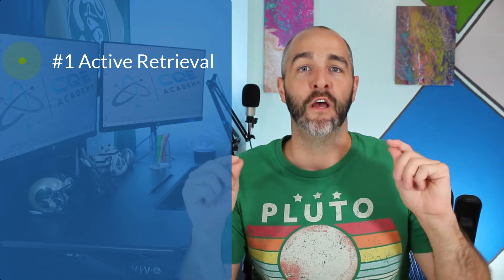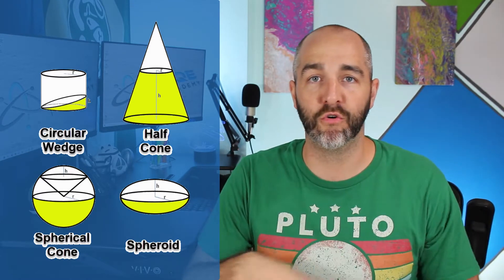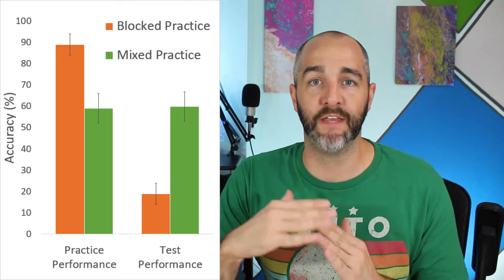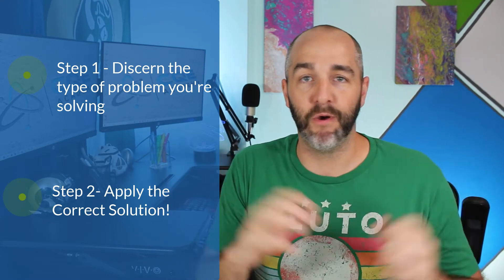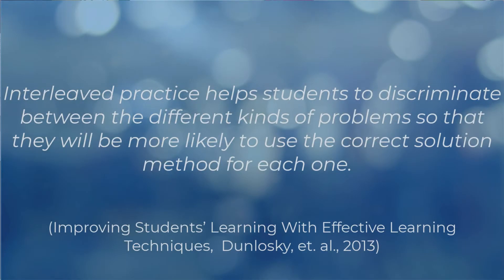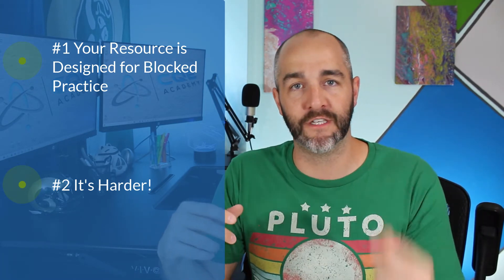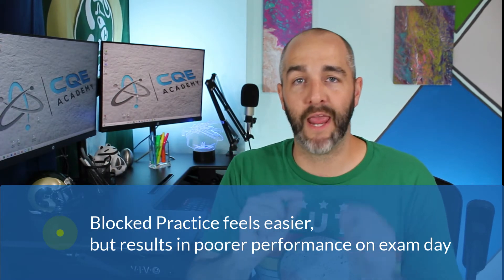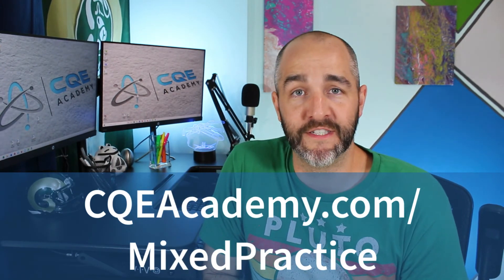CQE Exam Preparation Tip #3 – Mix Up Your Practice (DON’T CRAM)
If you want to learn all of the topics on the CQE Exam, how should you practice?

And what sort of practice exam is best???

Would you rather . . . . take a practice exam on each topic individually.

Or . . .  should you take a practice exam that covers all of those topics???

Well, check out this video to learn the answer!!!

This is actually Part 3 in a 3-part series on how to effectively prepare for the CQE Exam!

Here are the different topics that we cover in the video:

The research that demonstrates the value of Mixed Practice for Statistics

Explaining WHY mixed practice works!

A real-world example using CQE Exam concepts

By the way, here’s that 40-question mixed practice exam to help you prepare for the Statistics portion of the CQE Exam: